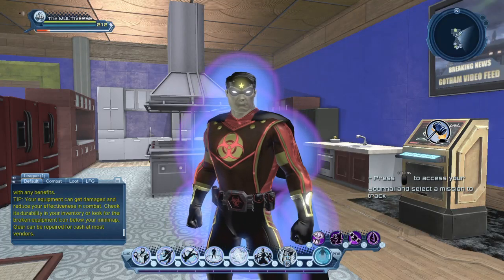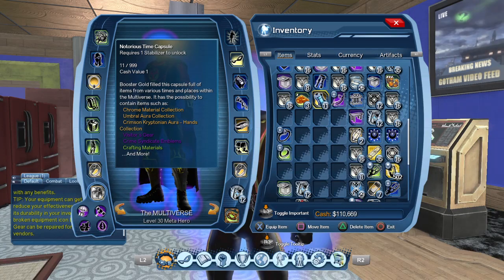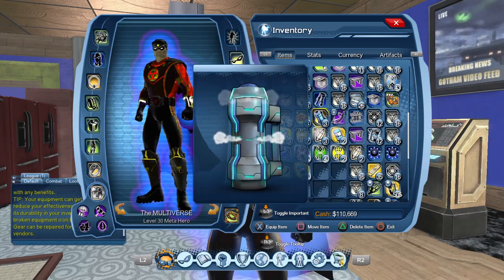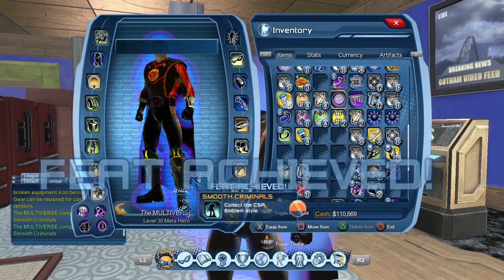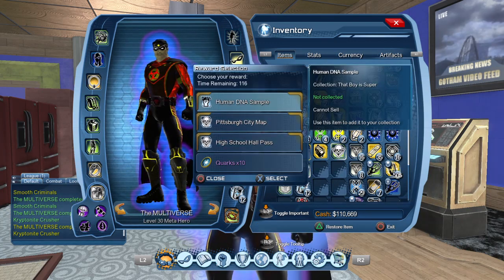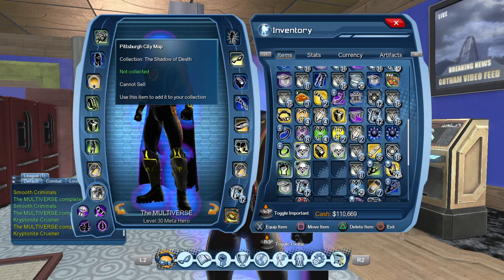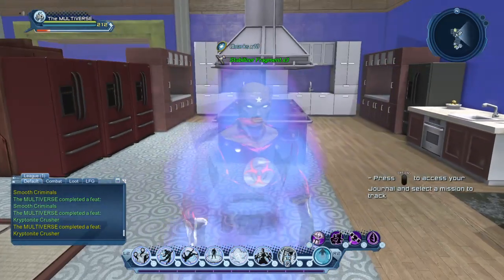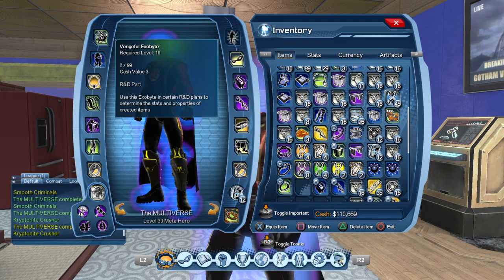DCUO Notorious Time Capsules